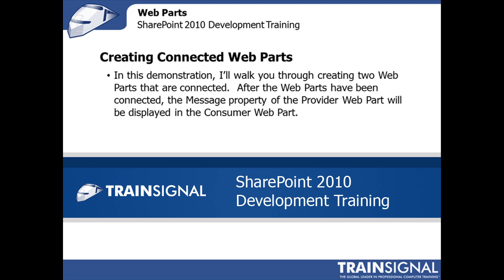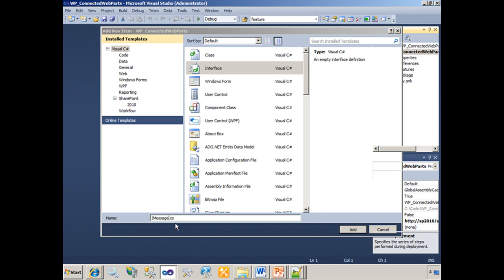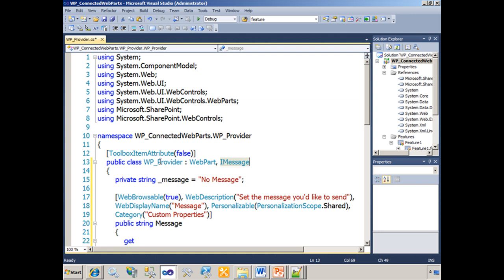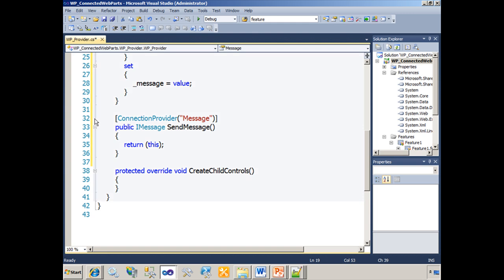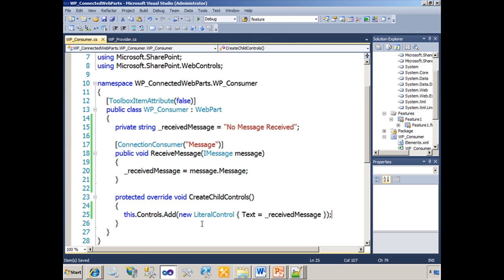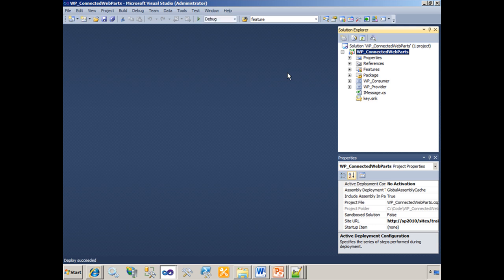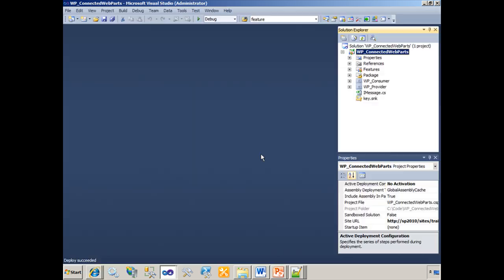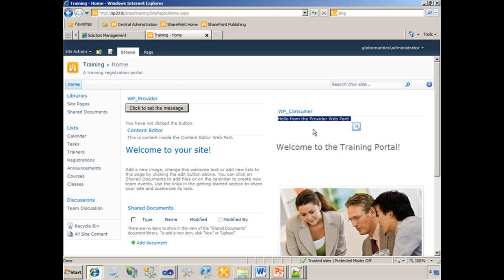Creating Connected Web Parts in SharePoint 2010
Connected web parts allow you to provide enhanced interactivity within SharePoint application pages. Consumer and provider web parts pass information back and forth, which can be very useful in master-details scenarios, such as selecting a list item and seeing additional information about that item. In this sample from Pluralsight's SharePoint 2010 Development course, Eric Skaggs walks you through the process of creating a provider web part that has a message among its properties, and connecting it with a consumer web part that displays the message from the provider.